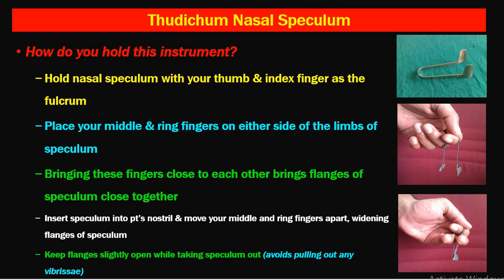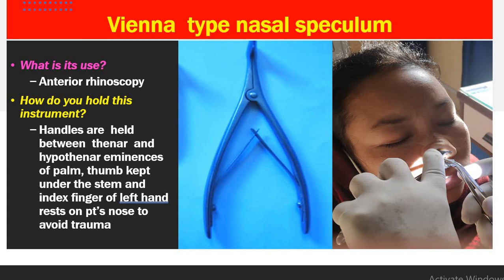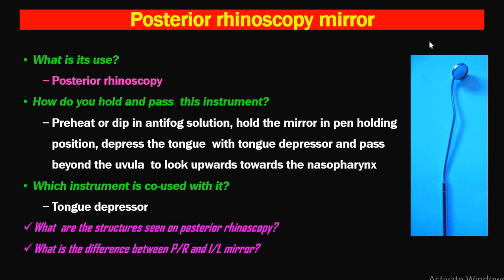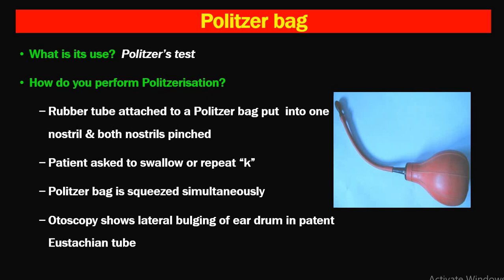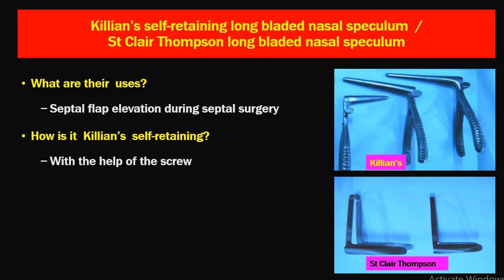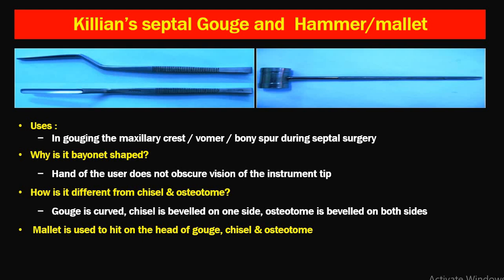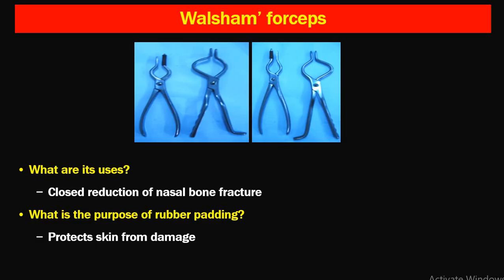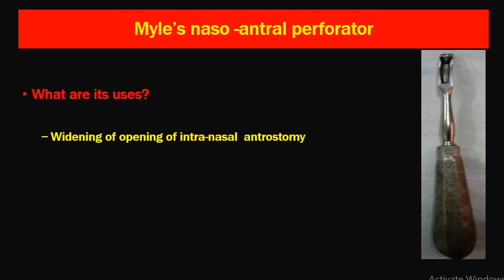Nose instruments // Dr. Krishna Koirala // Dr. Krishna's ENT Lectures // Nasal speculum //PR Mirror/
In this video, Dr. Krishna Koirala will be discussing about instruments used in nasal examination and procedures in details. Nose instruments are commonly asked in the exam. Common instruments asked are: Tilley's nasal dressing forceps, Thudichum's  nasal speculum, P/R mirror, Jobson Horne probe with ring curette, Luc's forceps, Walsam and Asch's forceps etc.
Thudichum's nasal speculum.
   How do you hold this instrument?
   Hold nasal speculum with your thumb & index finger as the fulcrum
   Place your middle & ring fingers on either side of the limbs of speculum
   Bringing these fingers close to each other brings flanges of speculum close together
   Insert speculum into pt’s nostril & move your middle and ring fingers apart, widening                   flanges of     speculum
    Keep flanges slightly open while taking speculum out (avoids pulling out any vibrissae)

What is the basic difference between Tilley's forceps and Hartmann's forceps??